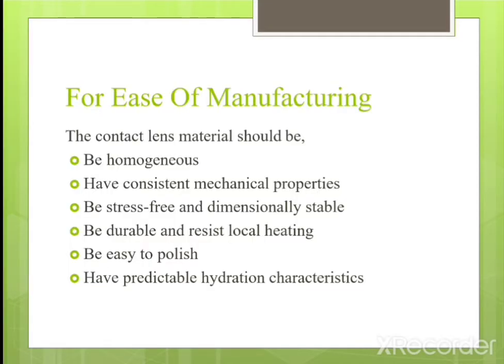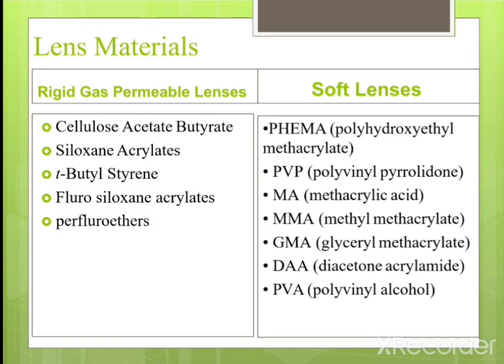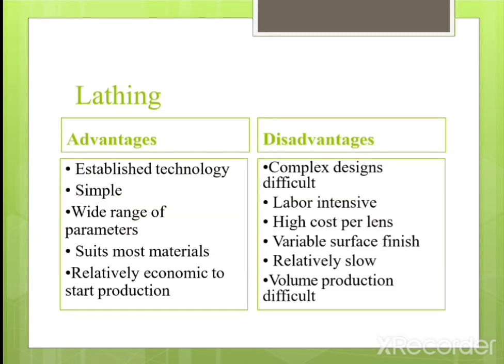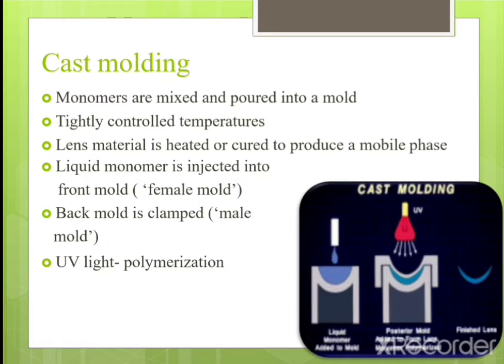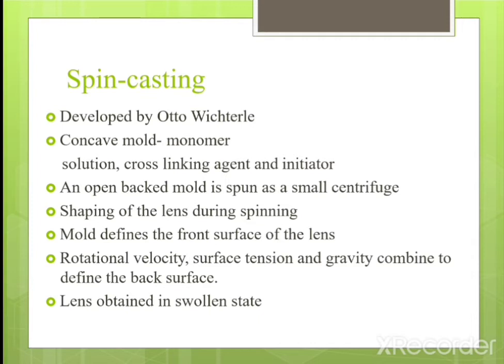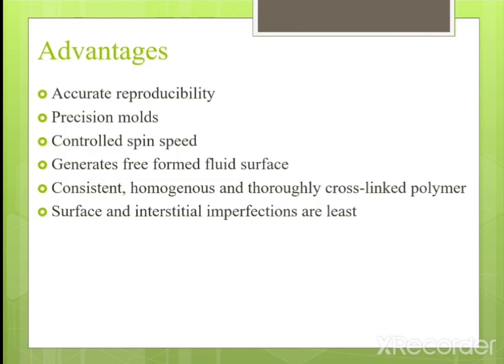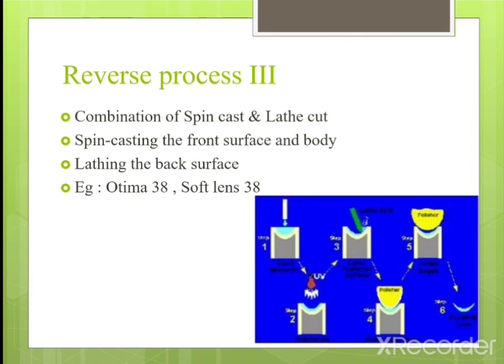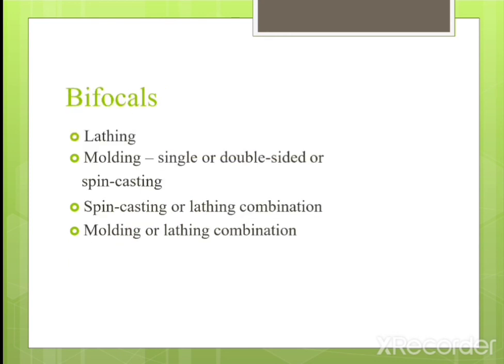CONTACT LENS MANUFACTURING